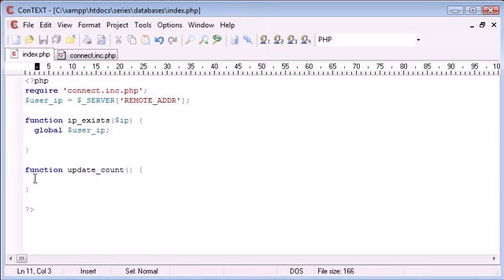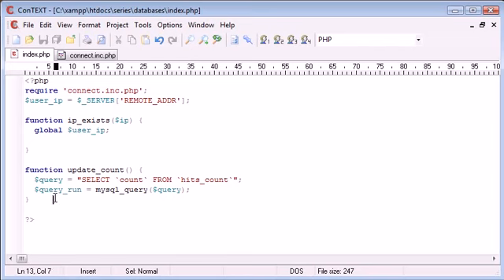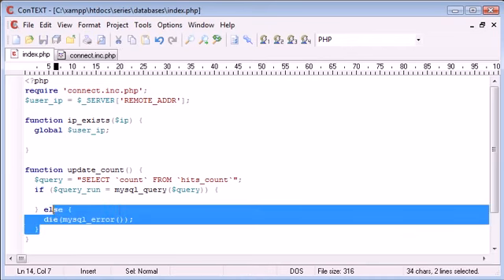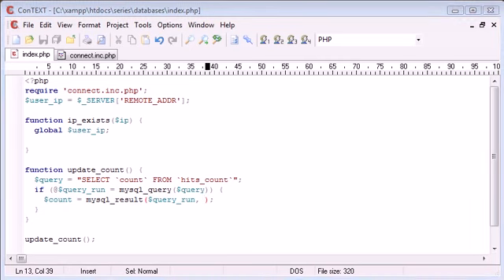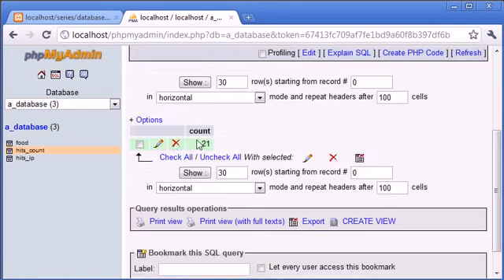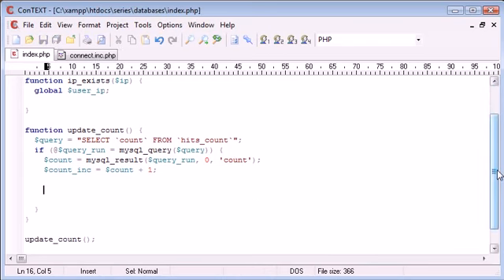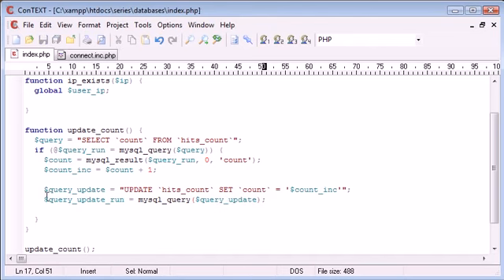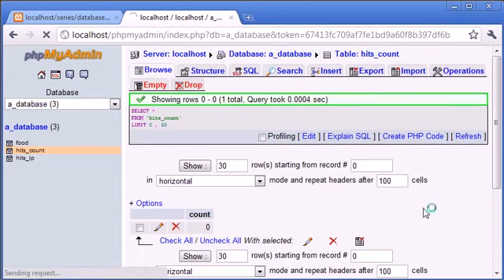Beginner PHP Tutorial 124 Creating a Database Hit Counter Part 2